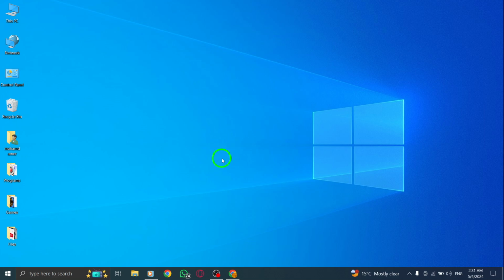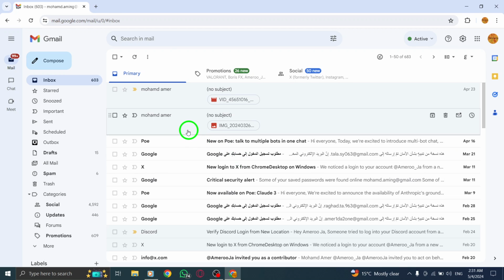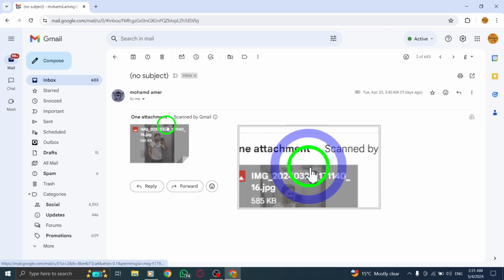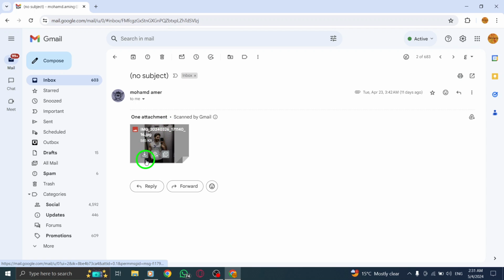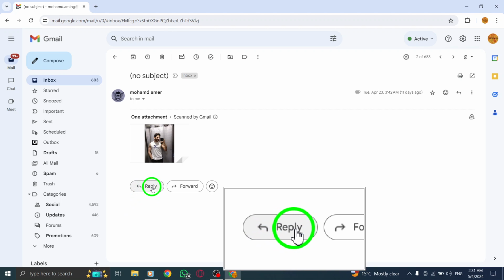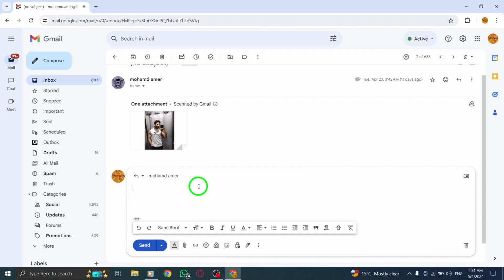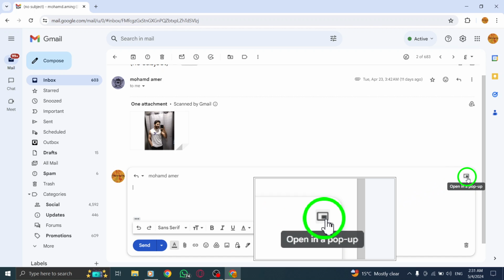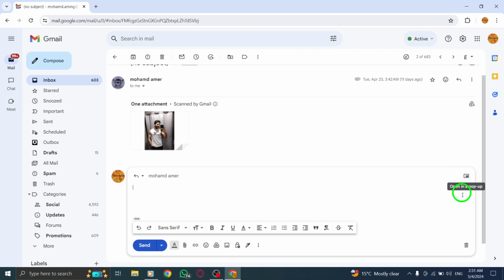How To Remove Attachments When Replying On Gmail On PC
Learn how to easily remove attachments when replying to emails on Gmail on your PC with these steps:

1. Open Gmail.com.
2. Find the email that you will reply to.
3. Click reply button.
4. Go to the right of the attachment, then click Remove.

Streamline your email responses and keep your messages clutter-free by following these simple steps.